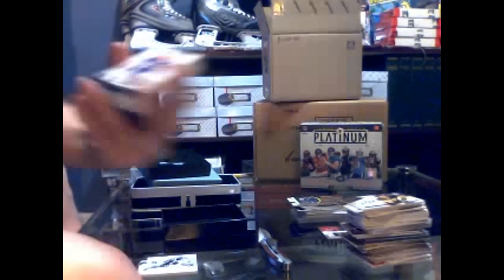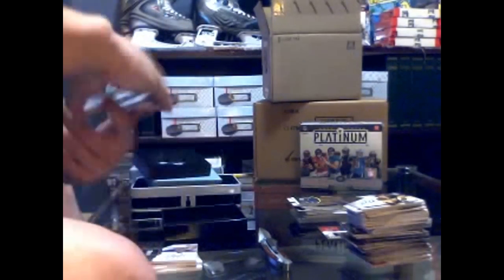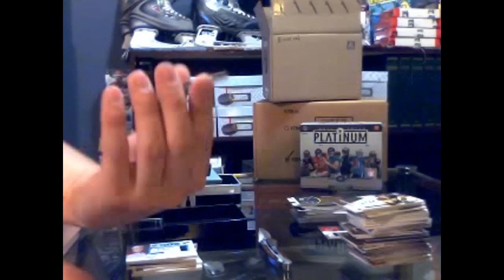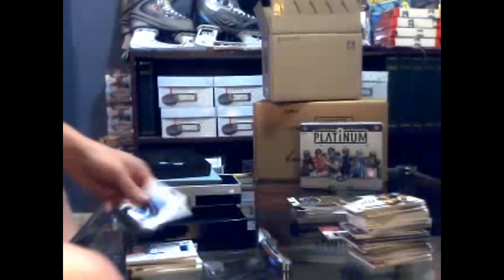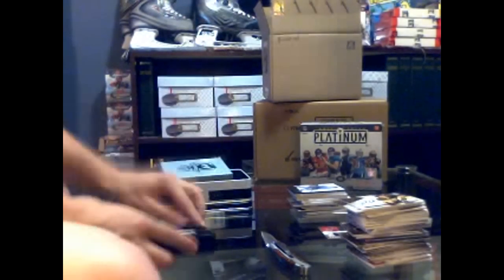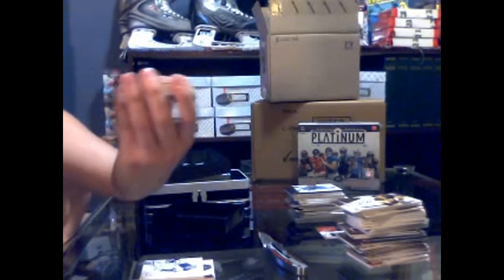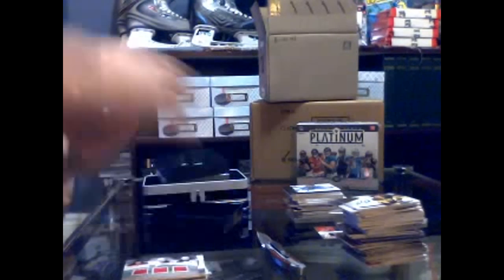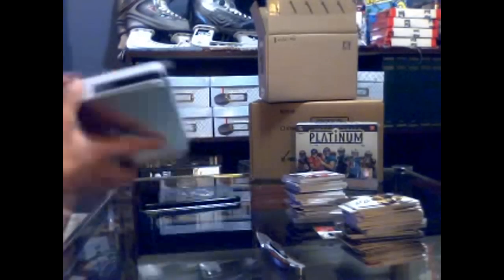10-11 Upper Deck The Cup Hockey 2 Tin Break C&C GB #401